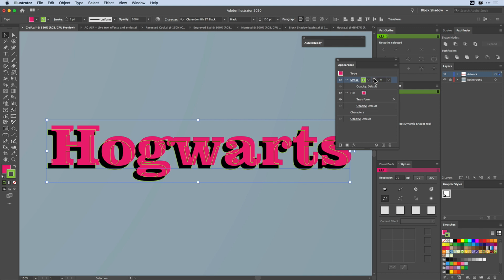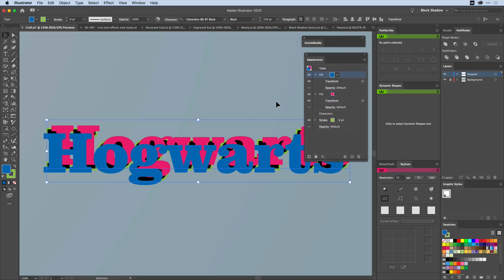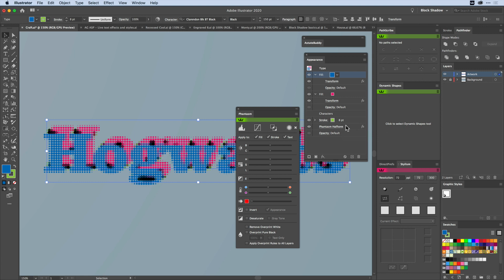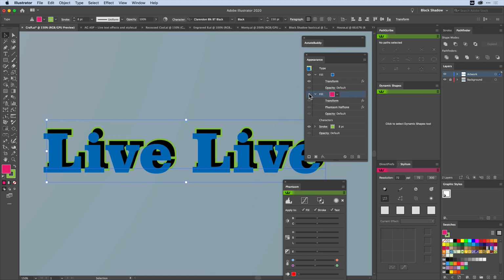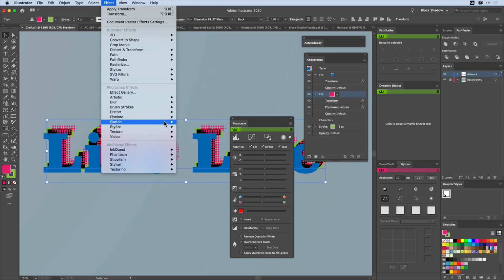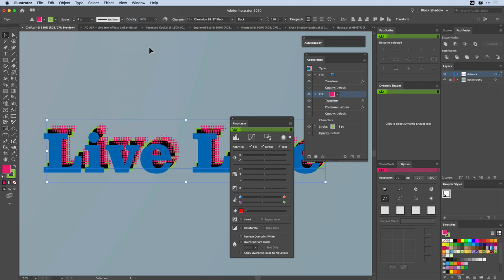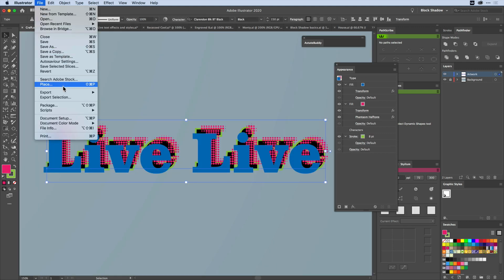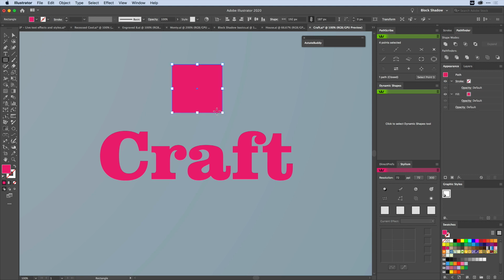Astute Graphics Webinar 25 March 2020 - Learning the Illustrator Appearance Panel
To download the examples shown, please join the AG Community slack group

In this weeks first of two videos from the latest webinar, CEO and Founder, Nick van der Walle takes you through how to use Astute Graphics tools in your work, demonstrating a variety of text effects using Astute Graphics' plugins and the appearance panel. And a sneak peek at some new tech.

Join us every two weeks for a LIVE WEBINAR where we will demonstrate some of our plugins in a workflow situation. Our subscription includes our full suite of plugins, updates, upgrades and new tools so we want to share the workflow benefits of having these professional tools at your disposal.

For more details about Astute Graphics’ plugins for Adobe Illustrator CC and our subscription, please

We are leading innovative experts in designing imaginative tools for vector designers that significantly save time, boost creativity and achieve refined results. We lead the way with cutting-edge design software — we bring back the fun to drawing whilst making it far easier to meet tight deadlines and make on the fly changes. Astute Graphics is driven by its employees who demonstrate a passion for continuously enhancing your design workflow. We invest time in finding out what you really need and with our wealth of creativity and resourcefulness we are able to bring out a steady stream of releases each year.

Well established with an enviable reputation in our field, this has led to strong alliances with key partners such as Adobe, Wacom, authors and high profile designers. We have deep values and ethics to conduct our business responsibly and fairly both with our valued clients and suppliers. These values transcend into our every day dealings whereby we ensure speedy responses to customer queries and prompt payment to suppliers.